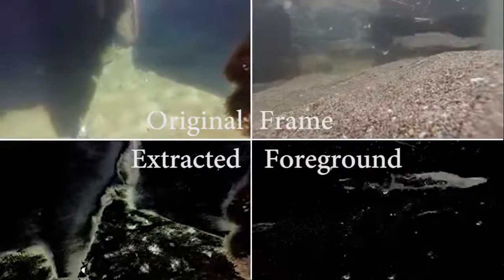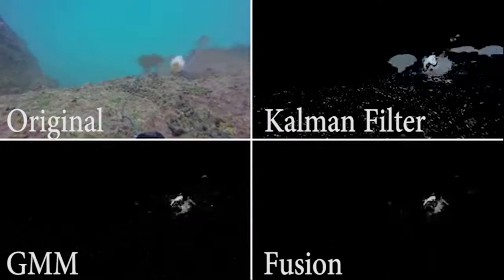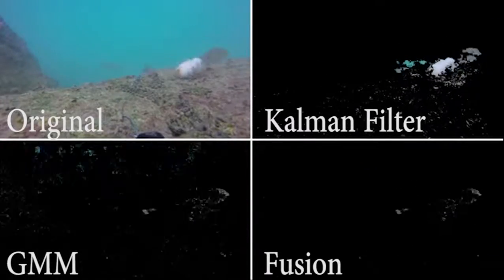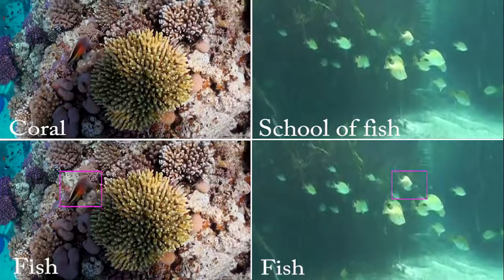T3 Video Highlights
The Final Edit